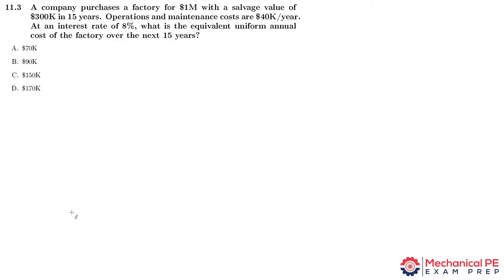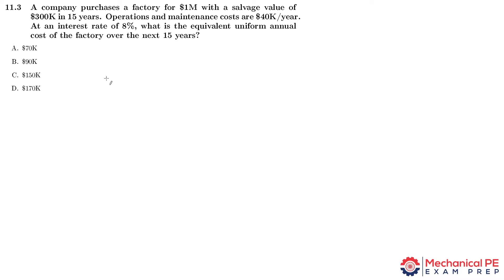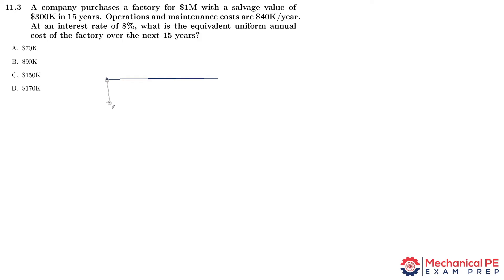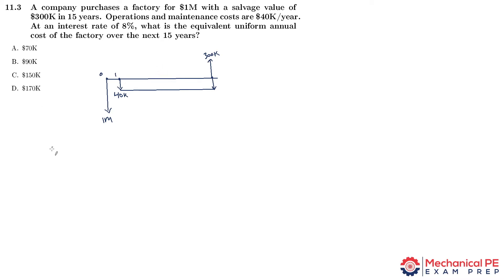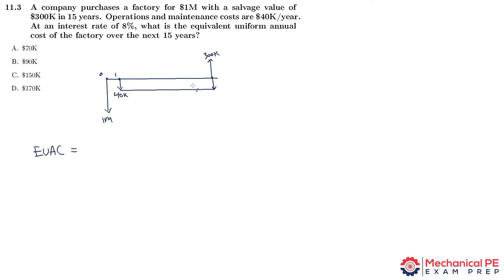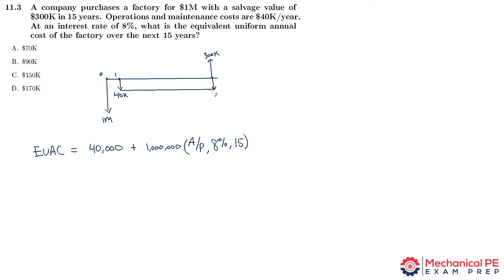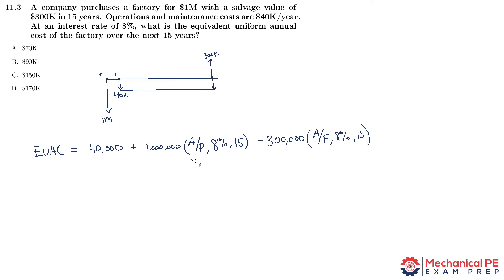How to Calculate Equivalent Uniform Annual Cost (EUAC) for Engineering Economics | PE Exam Prep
In this video, we break down a factory economics problem to calculate the Equivalent Uniform Annual Cost (EUAC) over 15 years. The scenario includes an initial purchase cost, ongoing operation and maintenance costs, and a future salvage value, all of which must be converted into an annualized form. Using cash flow diagrams and interest rate factors, we walk through how to apply economic factor tables to determine the EUAC. This video is a helpful resource for anyone preparing for the PE exam and looking to master cost analysis in engineering economics.

Happy Studying,
Dan